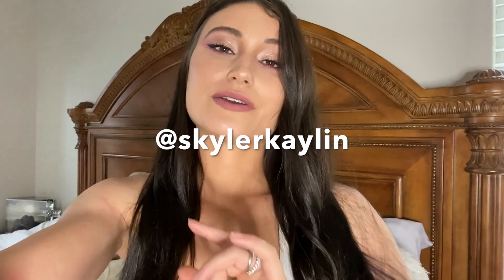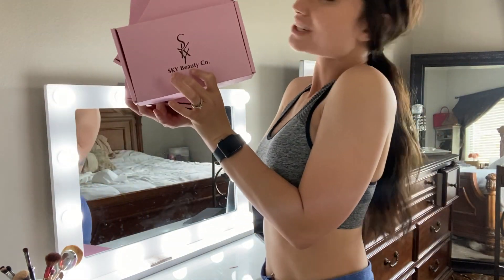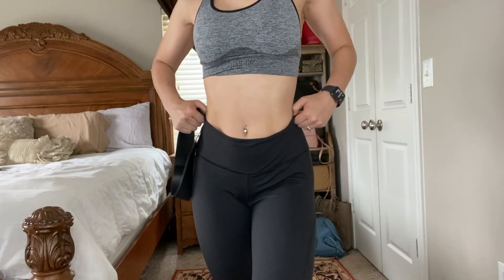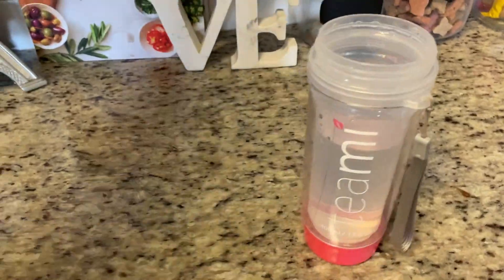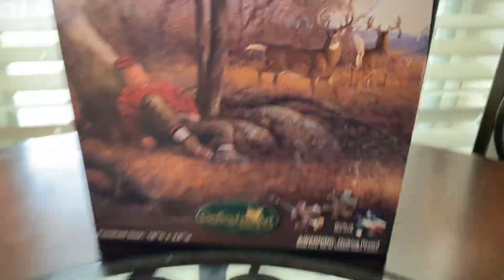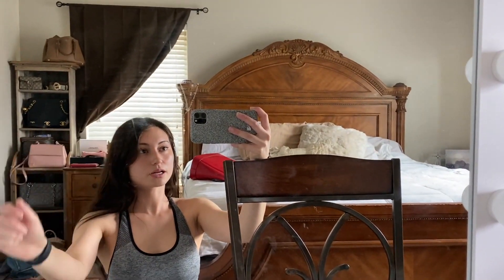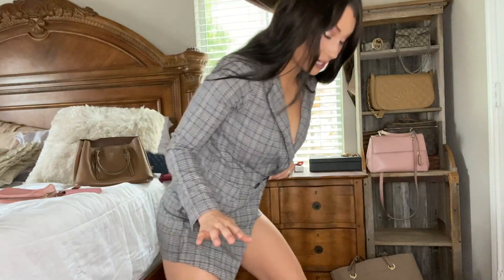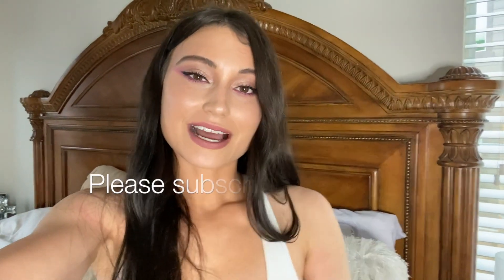My Quarantine Routine! Workout, What I Eat & More [Spend The Day With Me]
Hey clouds! Today I am sharing with y’all my quarantine routine from the start of my day to the end of my day. This is basically my everyday (minus weekends) routine with extra stress relieving activities. I hope you enjoy this video and I hope it provides you some Inspo for your quarantine routine!
XOXO SKY,
Skyler Kaylin Youtsey

SNAPCHAT➜ @skybby
[ask me to follow back and I will]